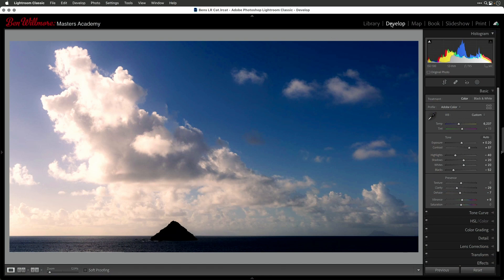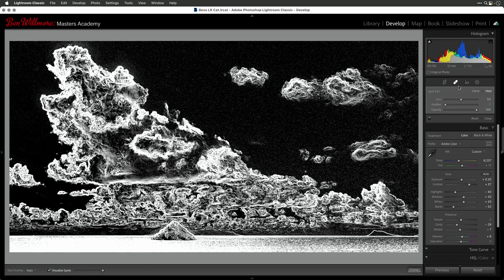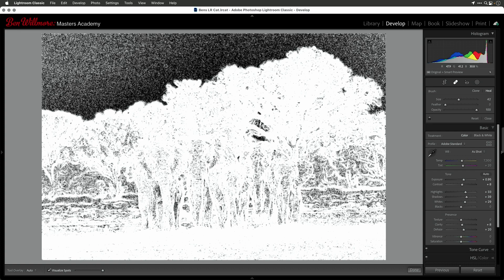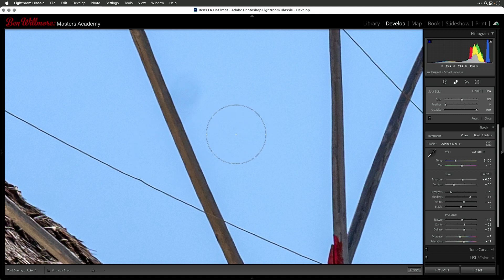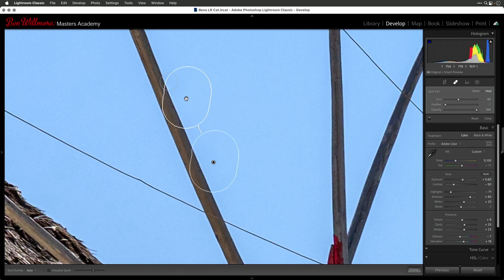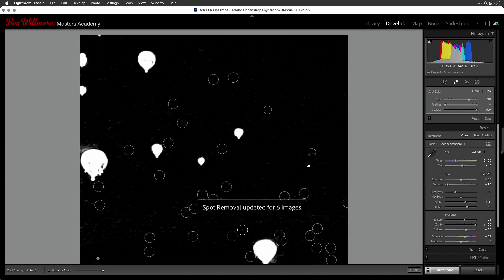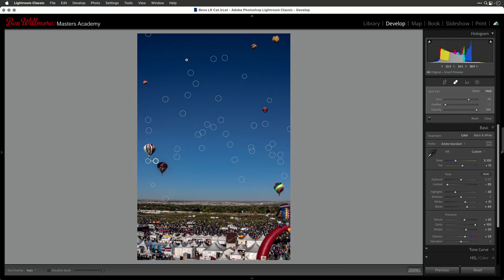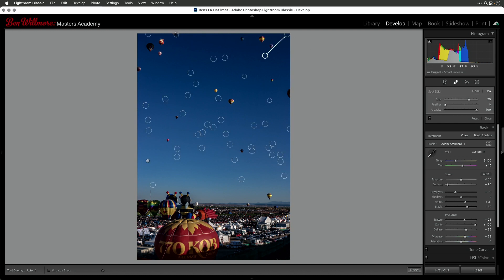Lightroom Classic and ACR Spot Removal Tool for Dust Spots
Changing lenses on your digital camera will often cause particles of dust to collect on your sensor, which will show up as small dark circles in your image. They are usually easy to see in simple blue skies, but will also be visible in out of focus areas or regions that do not contain a lot of detail. Learn over a dozen tips and tricks for finding and removing these specs using Lightroom Classic or Adobe Camera Raw (ACR).